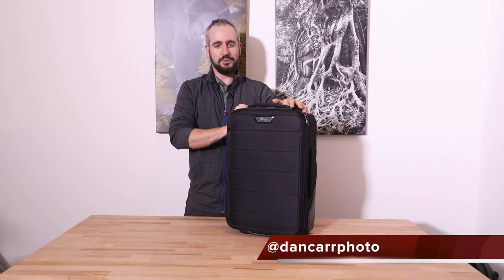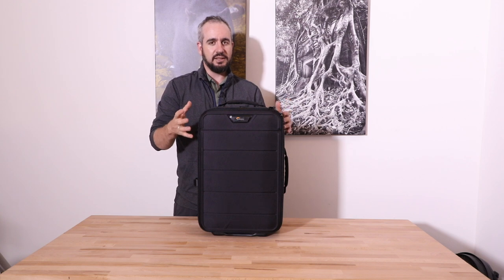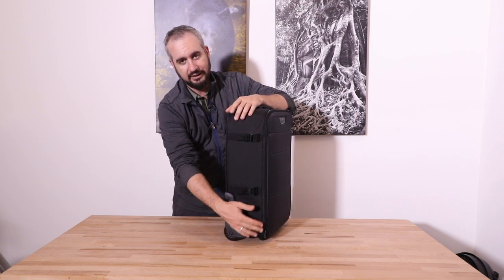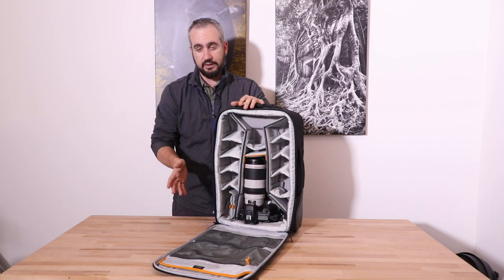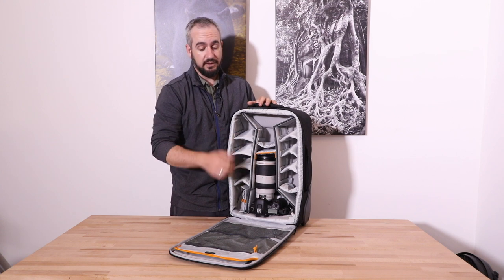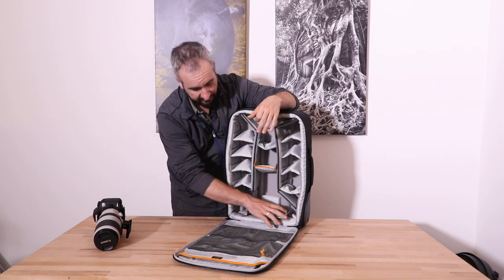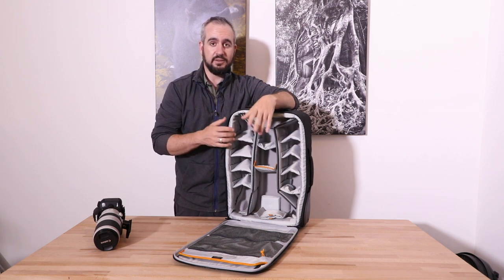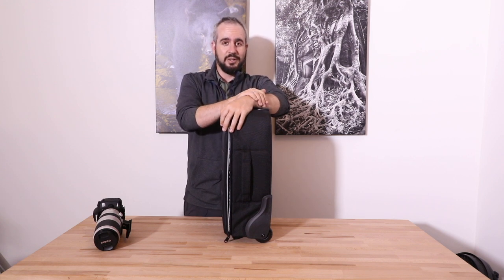Lowepro PhotoStream RL 150 Roller Bag Review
An in-depth review and walk-through of the lightweight, travel friendly Lowepro PhotoStream RL 150 rolling camera bag.
Best Deals on Camera Gear